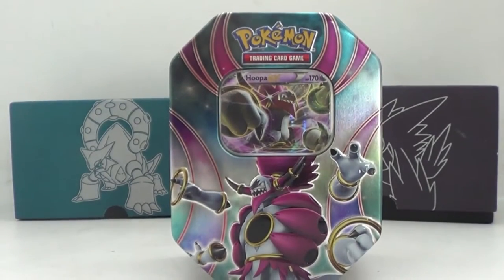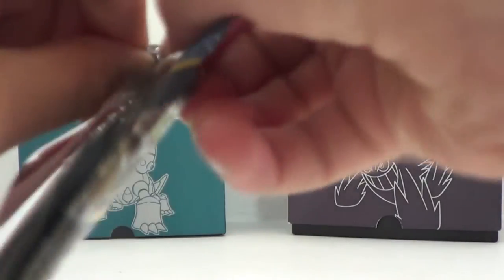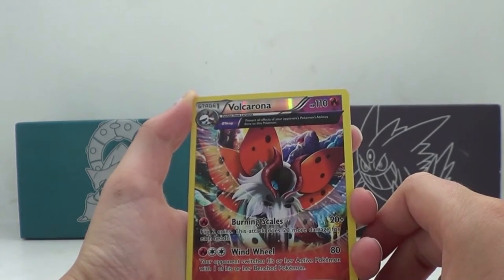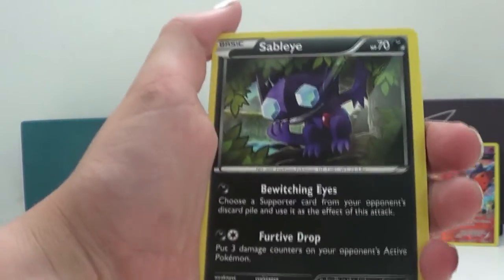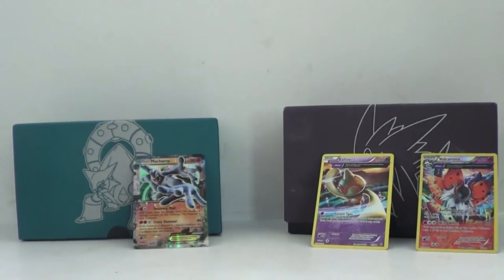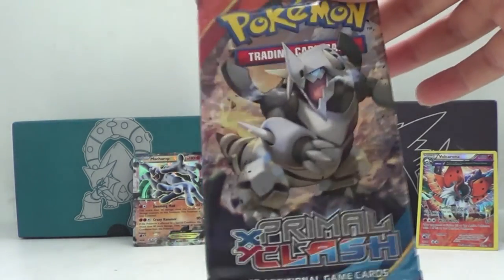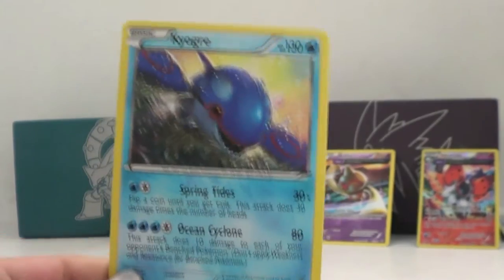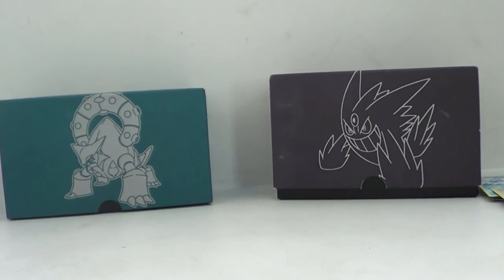Pokemon Hoopa EX Tin Opening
In this video, I open a Hoopa EX Tin that I got at GameStop.

Hope You Enjoiy!